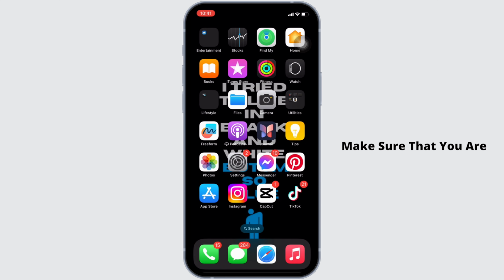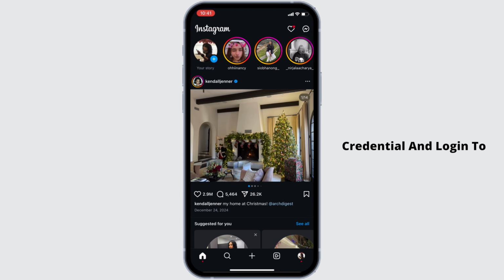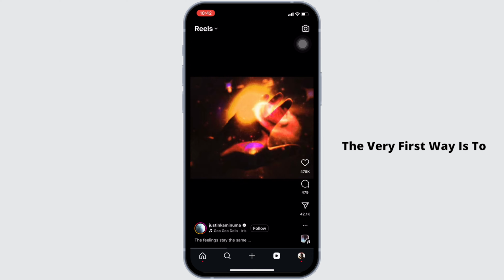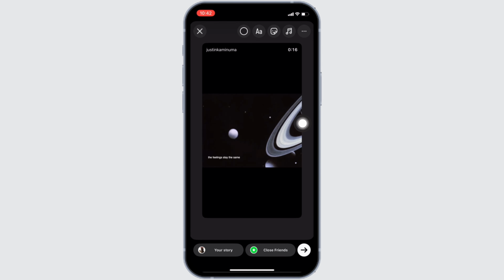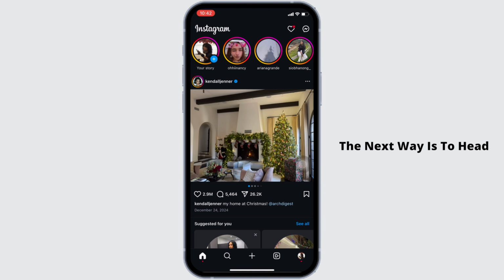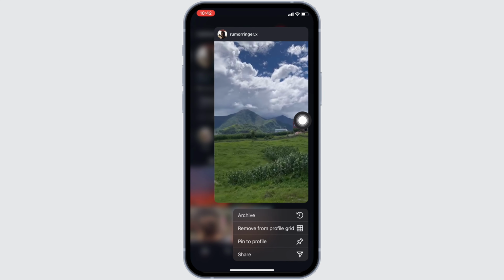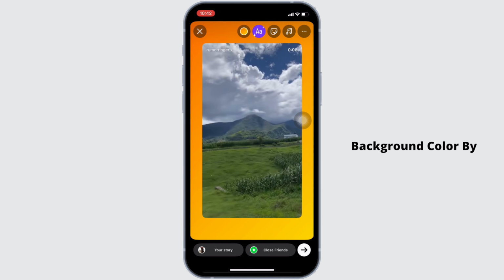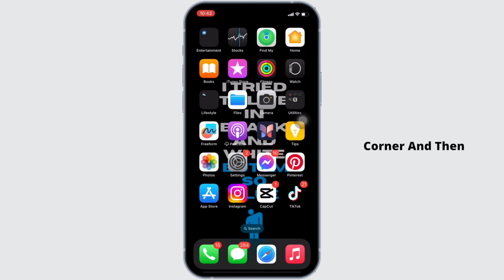How To Share Reels On Instagram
Want to share engaging Instagram Reels with your followers or friends? 🎥✨ This guide will show you how to share Reels on Instagram seamlessly, whether they’re your own creations or someone else’s. Follow these simple steps to make your Reels reach a wider audience!